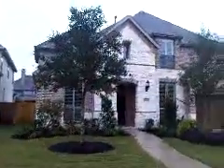Highland Homes - 145 Plan - Front Elevation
Highland Homes - 145 Front Elevation